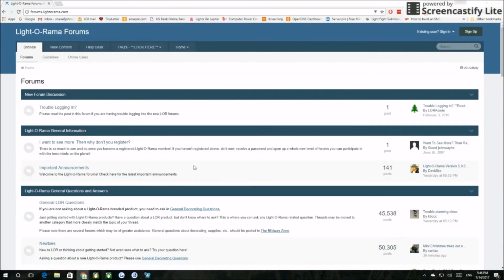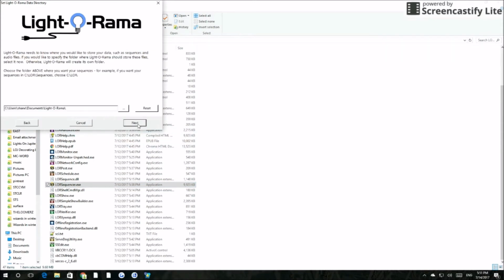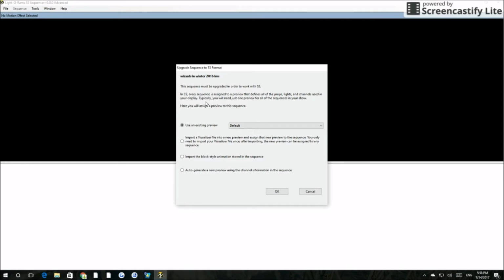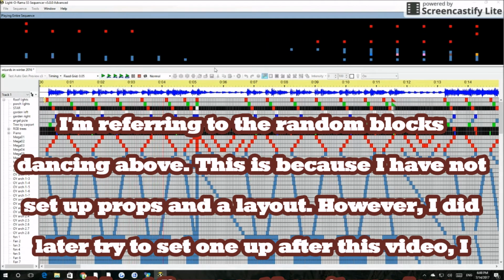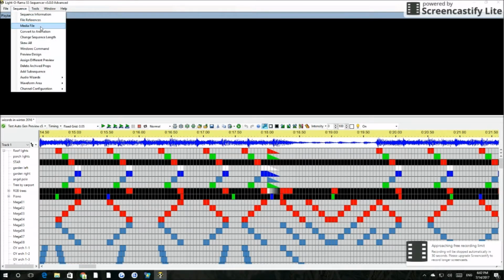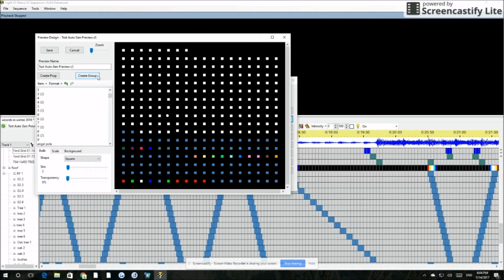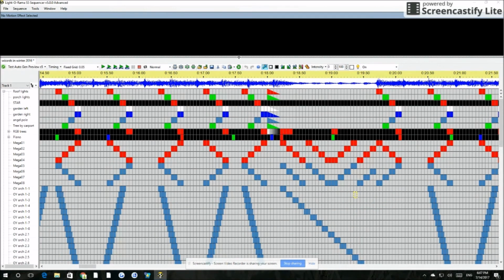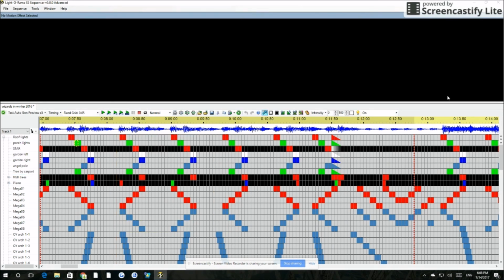Light-O-Rama S5 Open Beta 5.0.0 First Look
This is my first look at the Light O Rama S5 Open Beta.

TAGS
Light-O-Rama
Light O Rama
s5
open beta
5.0.0
S5 download